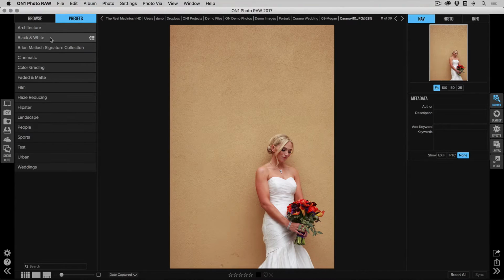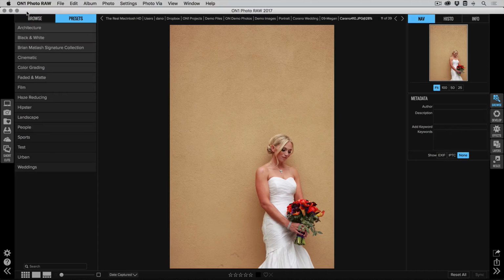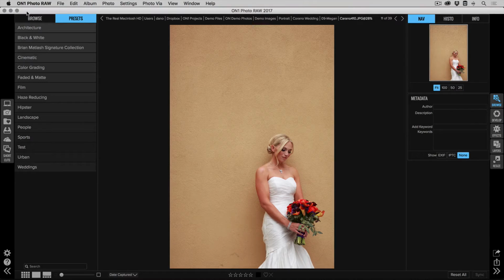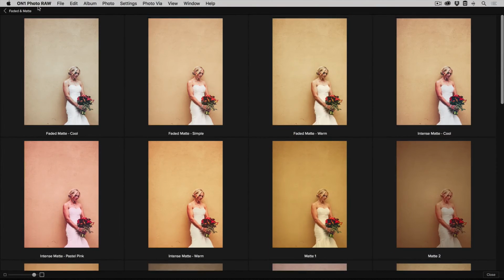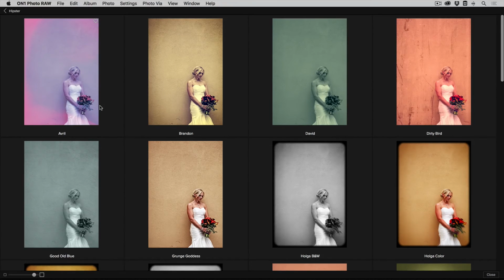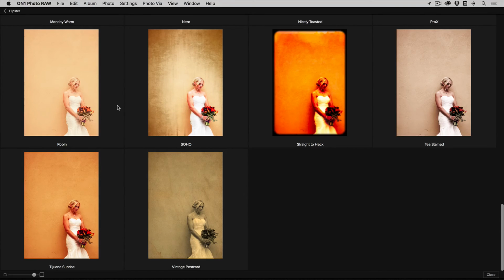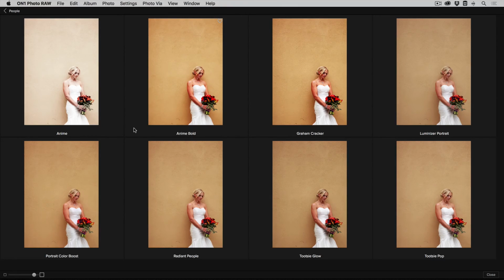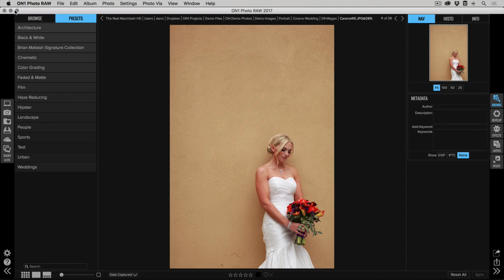Portrait Workflow Series – Using Presets in ON1 Photo RAW